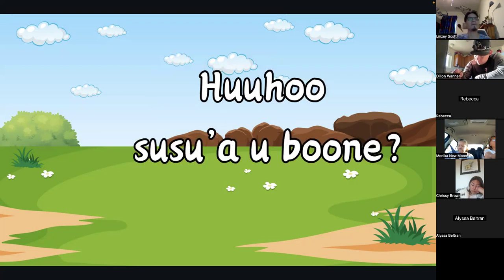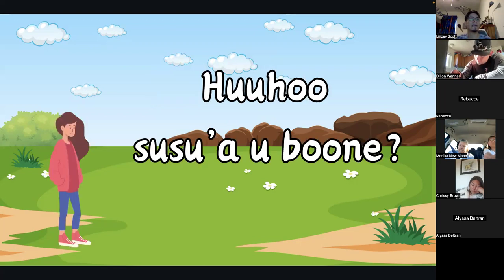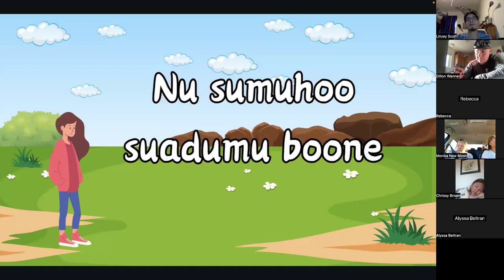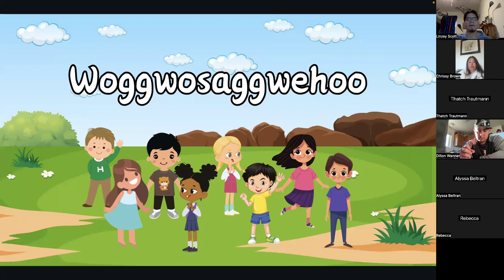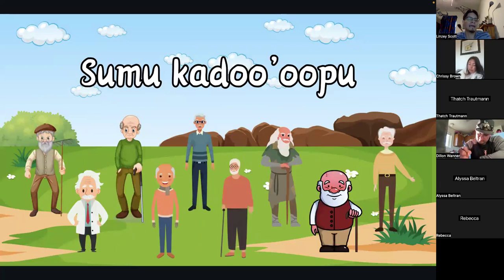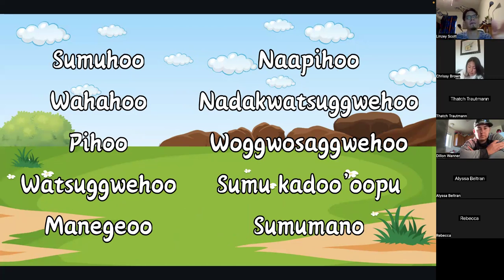Numu Yaduan Class 11: Numbers (Obj. Form)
In this class we learn the object form of the numbers 1 - 10, and we practiced saying them in sentences.